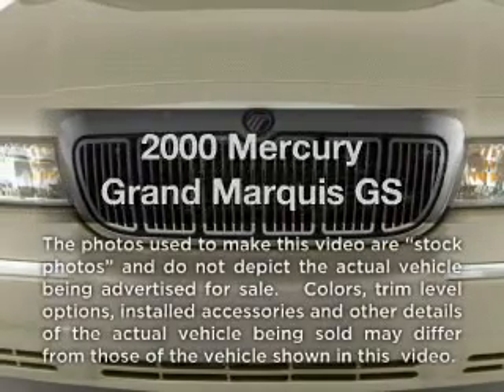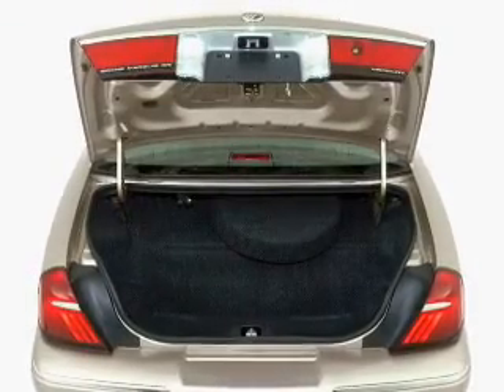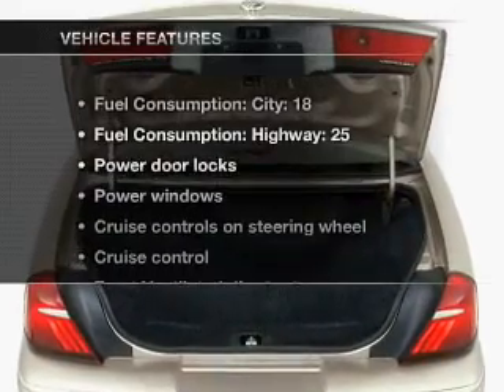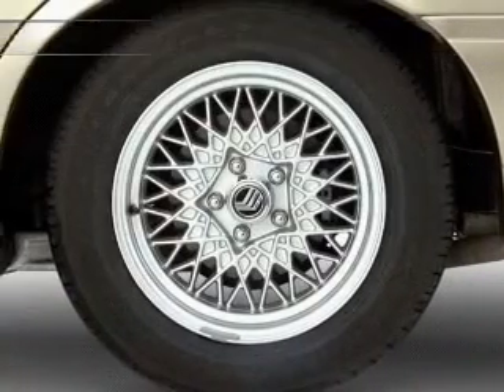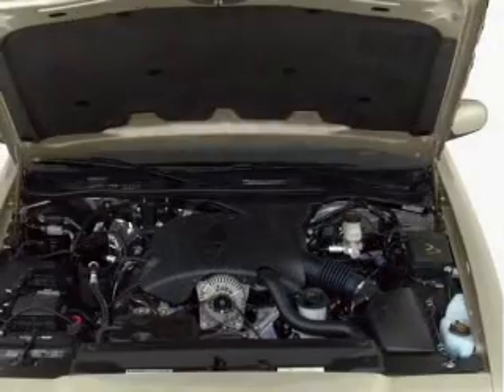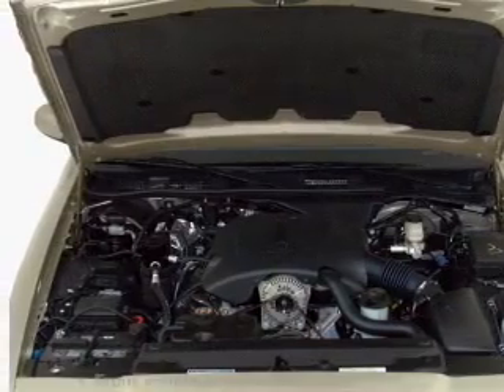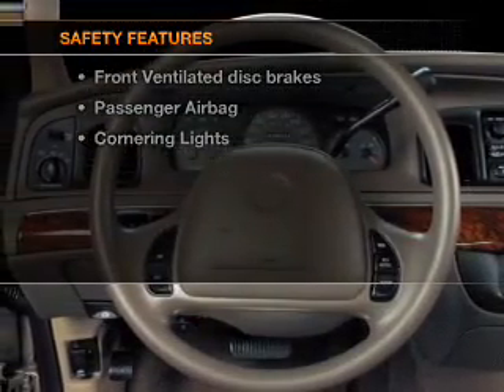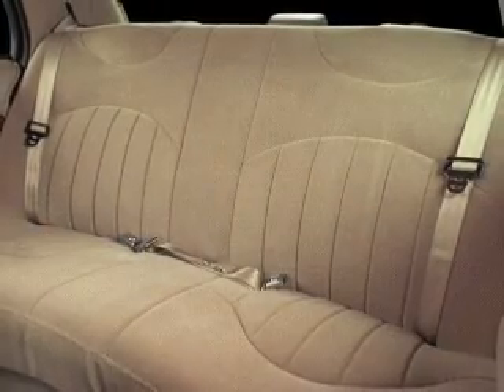2000 Mercury Grand Marquis - VERSAILLES KY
Year: 2000
Make: Mercury
Model: Grand Marquis
Trim: GS
Engine: 4.6 liter 8 cylinder 16 valve
Transmission: 4-Speed Automatic
Color: Tan
Mileage: 111398
Address:
3405 LEXINGTON RD